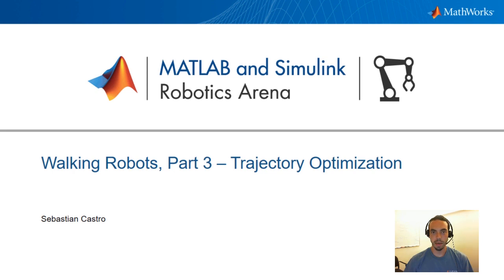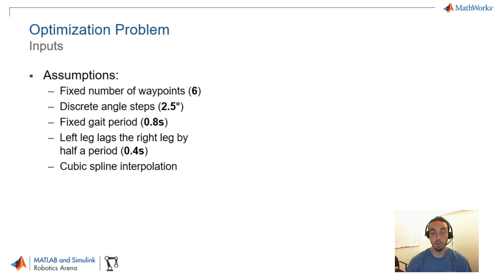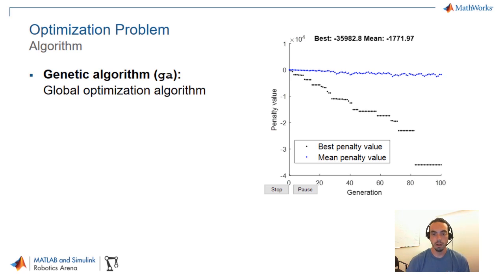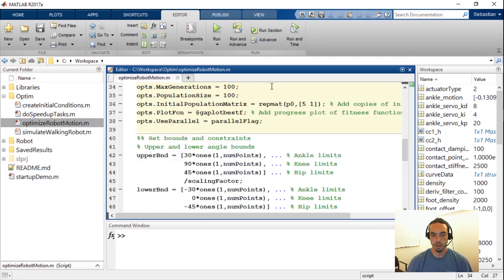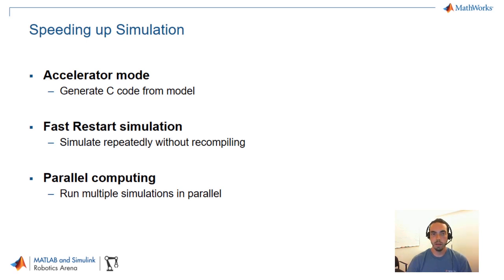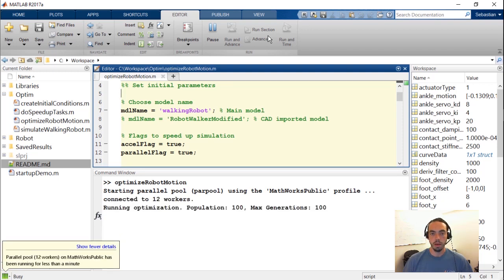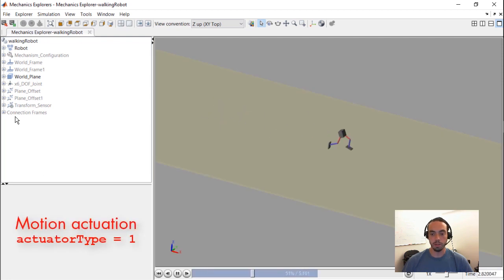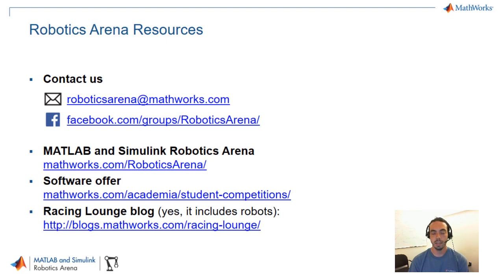Walking Robots, Part 3: Trajectory Optimization - MATLAB and Simulink Robotics Arena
Join Sebastian Castro as he outlines a simulation-based workflow for designing and controlling a two-legged walking robot.

In this video, Sebastian shows you how you can leverage MATLAB® and its toolboxes to automate design activities for Simulink® models. Specifically, this demonstration uses the genetic algorithm functionality in Global Optimization Toolbox to find optimal motion trajectories for a walking robot.

Sebastian highlights techniques for setting up optimization inputs and options, running Simulink models from MATLAB to calculate optimization costs, and speeding up repeated simulations.

You can find the example models used in this video on MATLAB Central File Exchange